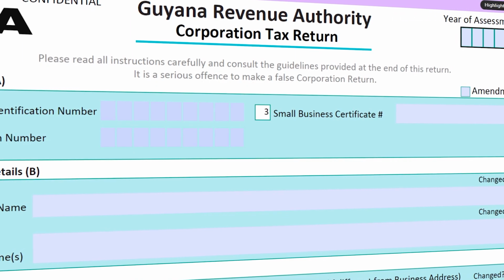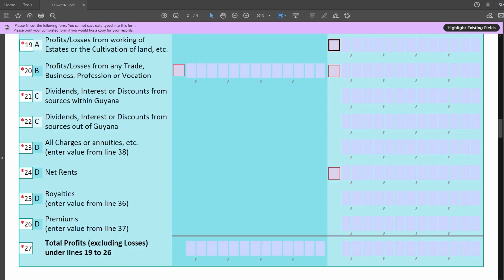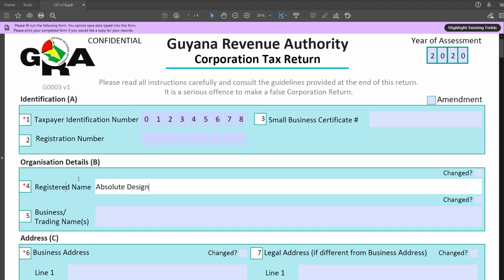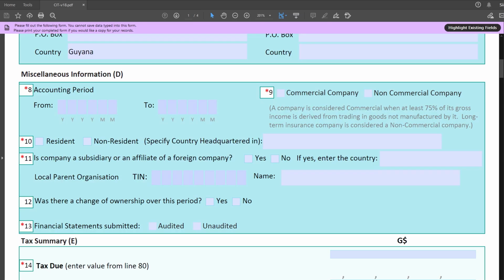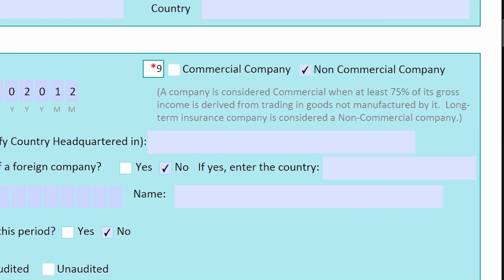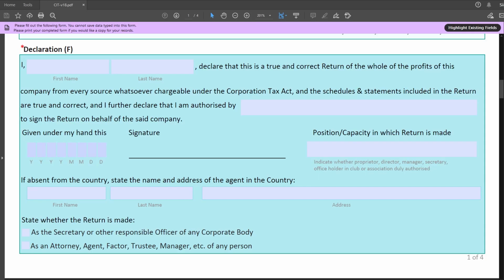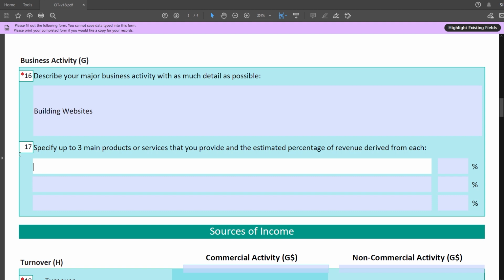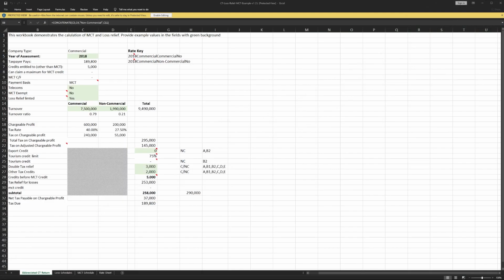New Corporation Tax Return (part 1)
Optimal Revenue Management System has an e-services facility with the new software. With this newsoftware, you can send and receive secure messages, file tax returns, view tax account statements and upcoming returns and payments and update your registration details.

This demo is a step by step demonstration on how to complete the new Corporation Tax Return.